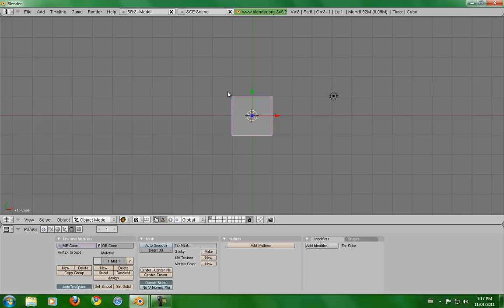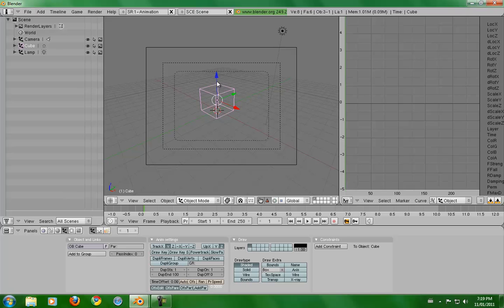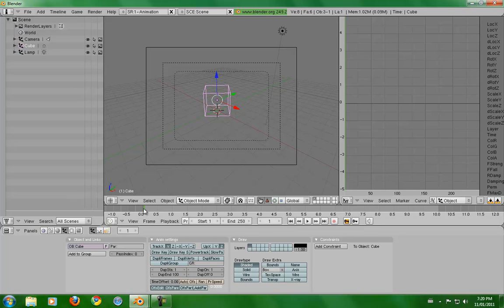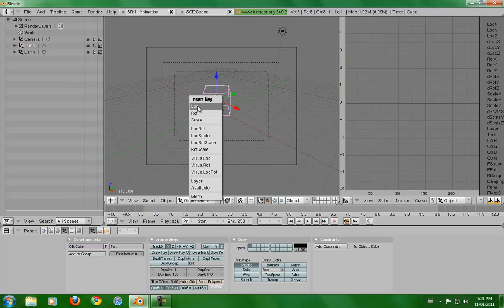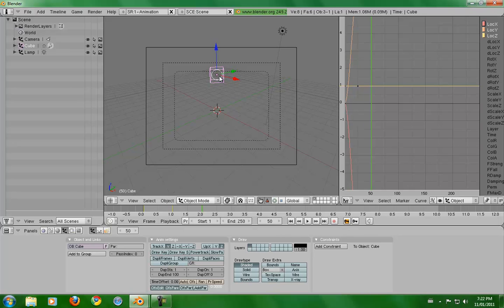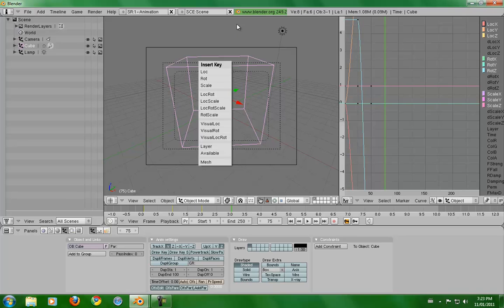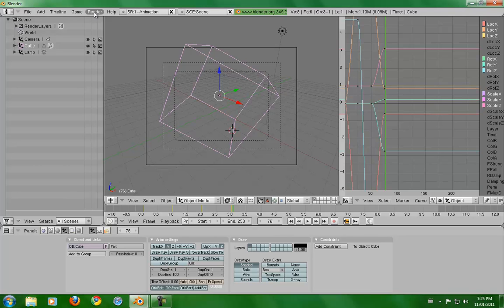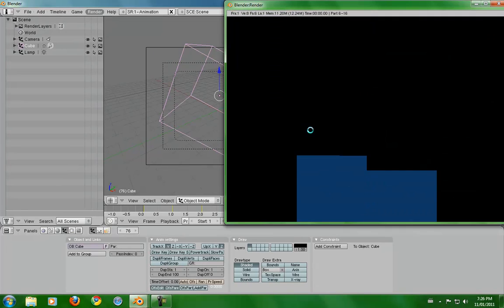blender tutorial: how to make animations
I do some basic animation with moving objects on frames and getting blender to use it's positioning to create the animation.

Blender 2.49b